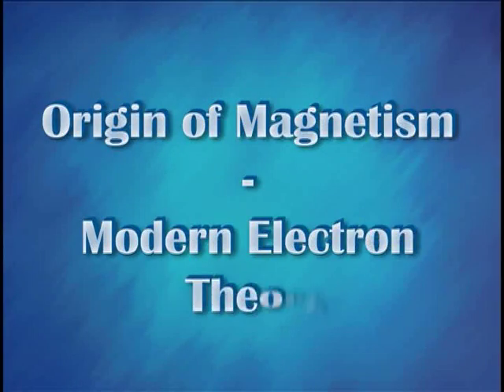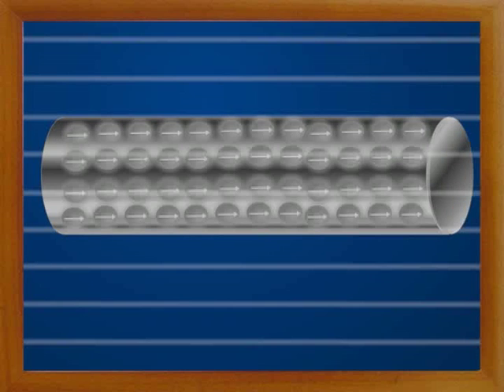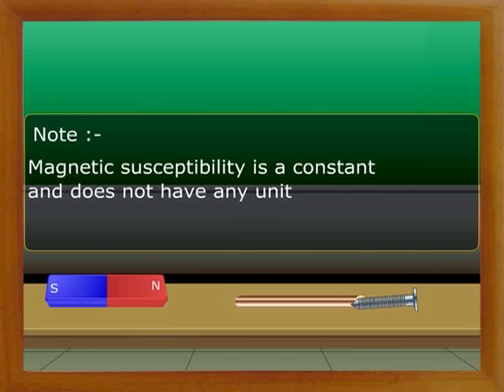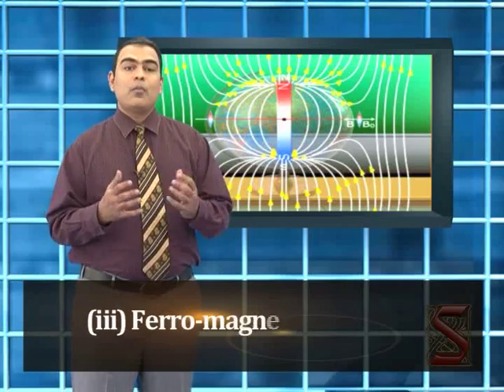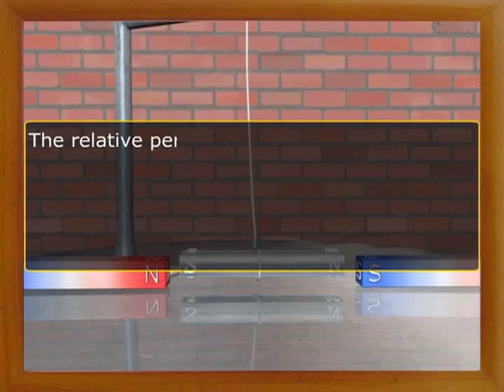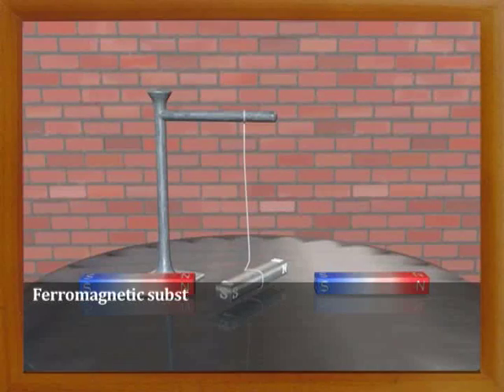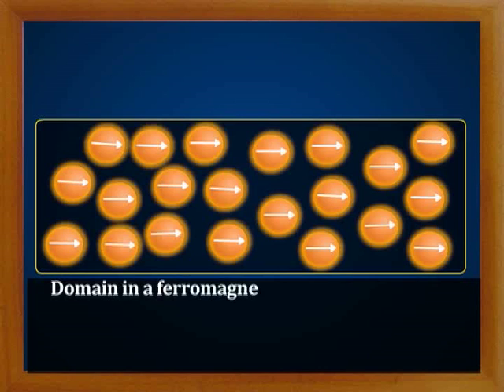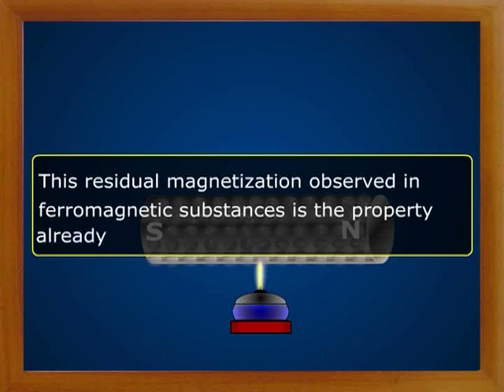Magnetism:- Magnetic Properties of Materials-05